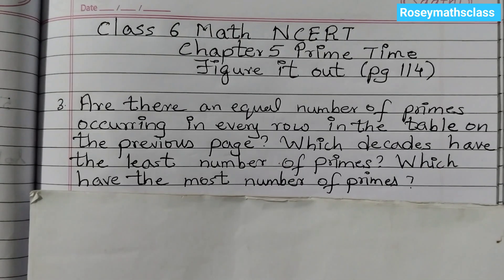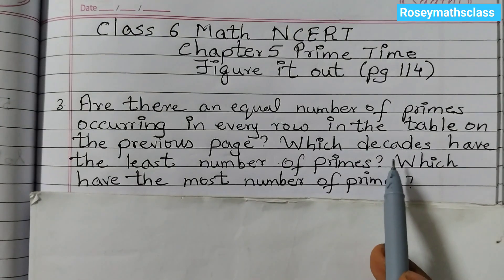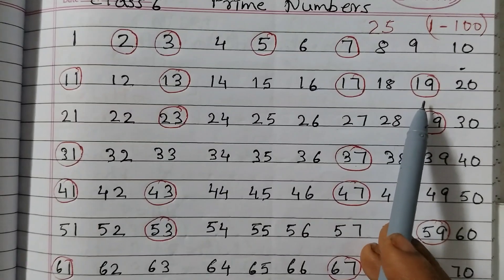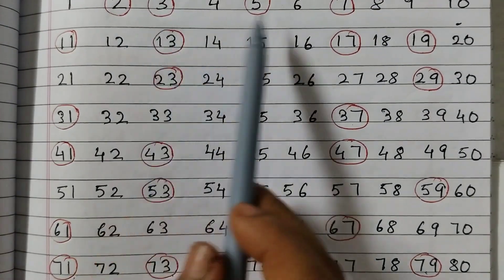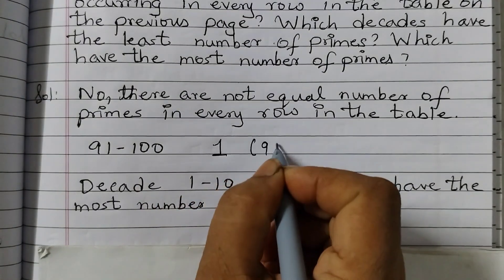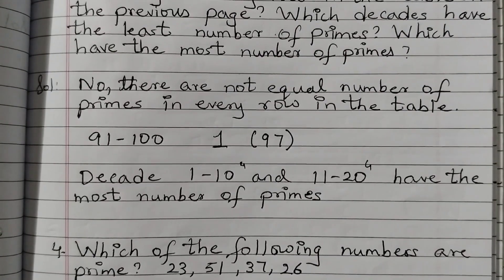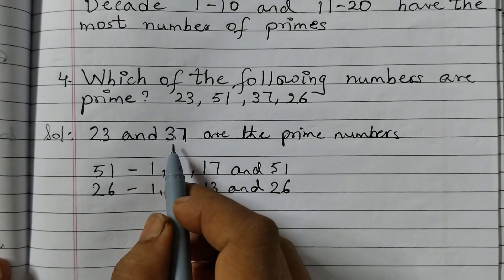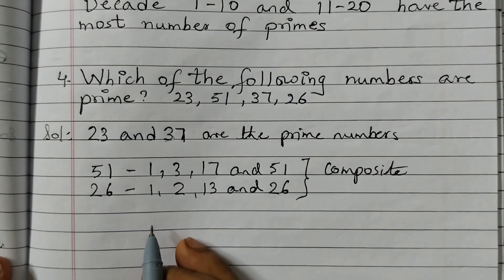5.2 Class 6 Page 114 Q3-Q4 Figure it out PRIME TIME/New syllabus 2025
NCERT Math new syllabus 2024
Page 114 5.2 Figure it out Q3 Q4

5.2 class 6 Maths
ganita prakash
5.2 figure it out
5.2 class 6 maths new textbook

3.  Are there an equal number of primes occurring in every row in the
table on the previous page? Which decades have the least number of primes? Which have the most number of primes?

4. Which of the following numbers are prime: 23, 51, 37, 26?